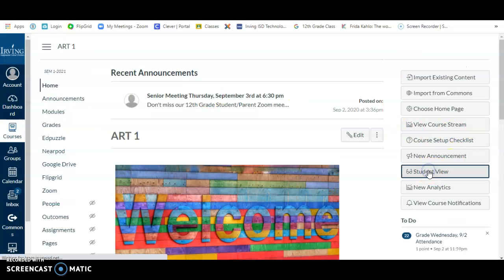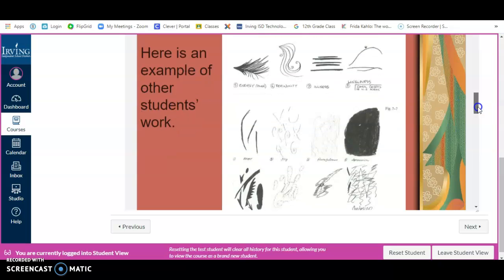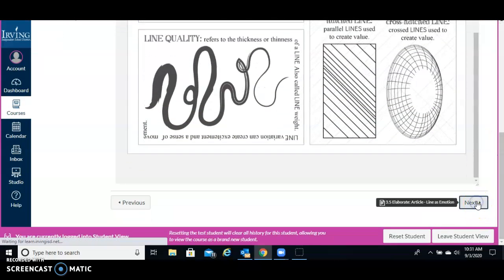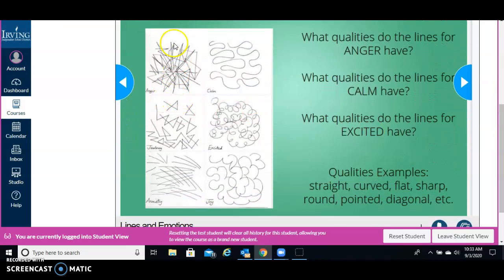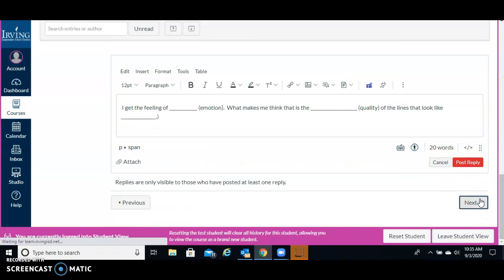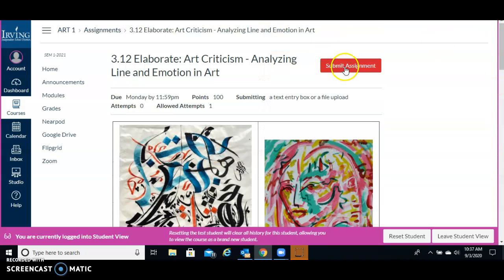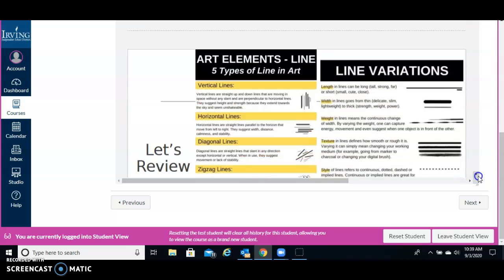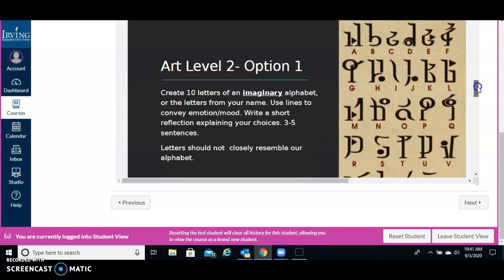Module 3 video overview